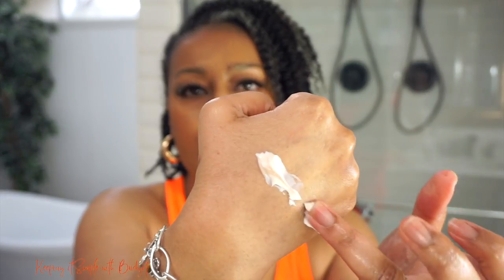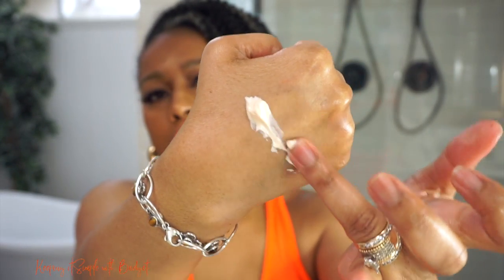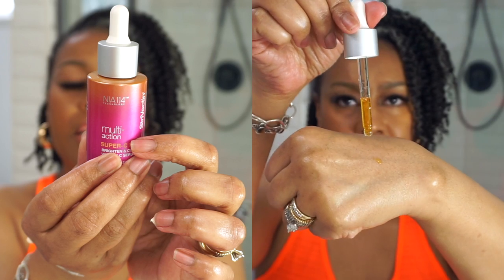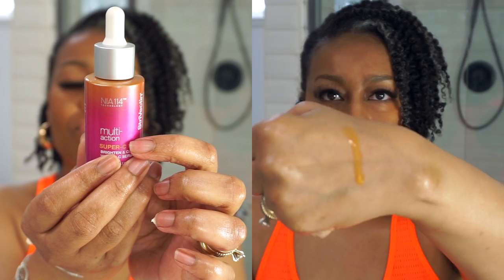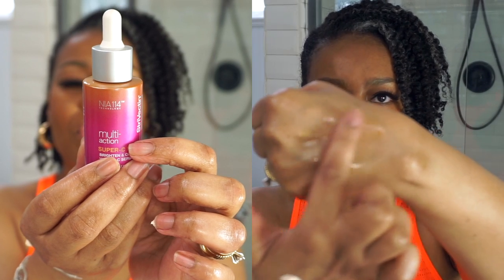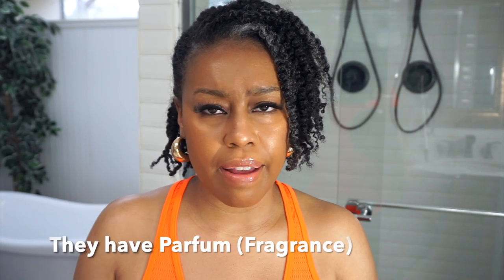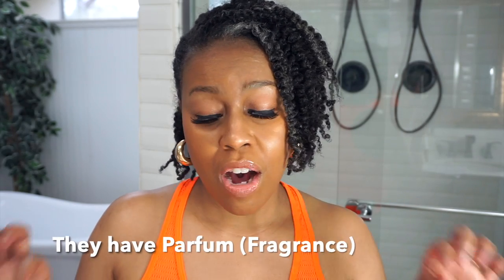I tried the Strivectin Multi-Action Super-C Skincare for 3 MONTHS and This Happened Mature skin 50+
Hi my loves thanks for returning! Let's talk about these skincare products.

Time Stamps
Inro: 0:08
Skincare Ingredient: 0:45
Eye cream: 2:00
The results from serum and Moisturizer: 2:18
Consistency of serum and Moisturizer: 2:39

StriVectin
Super-C SPF 30 Vitamin C Face Moisturizer
StriVectin
Super-C Retinol Brighten & Correct Vitamin C Serum

Keeping it Simple with Bridget